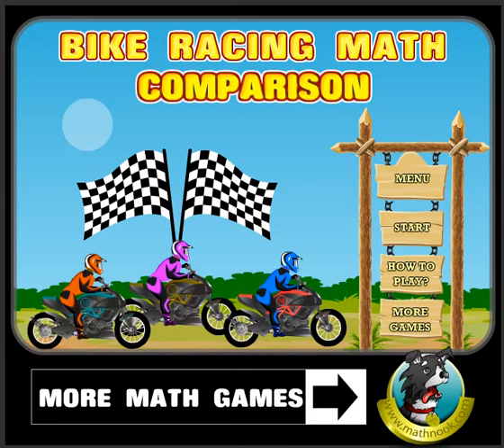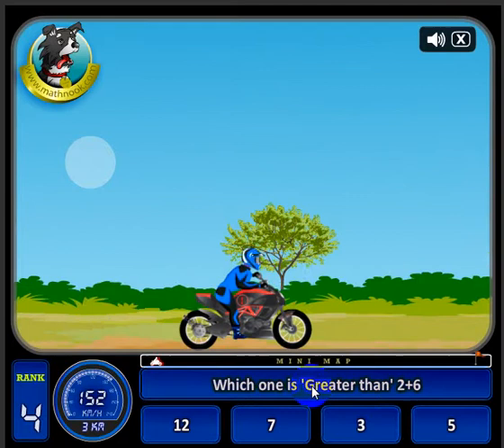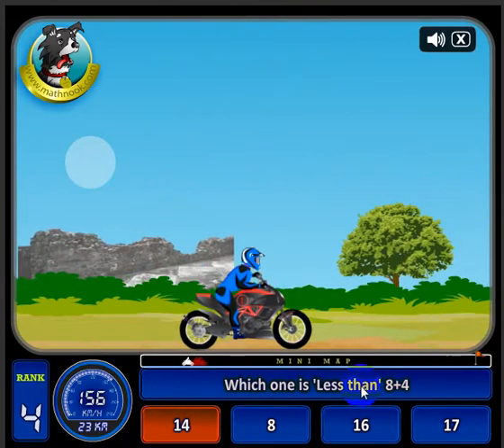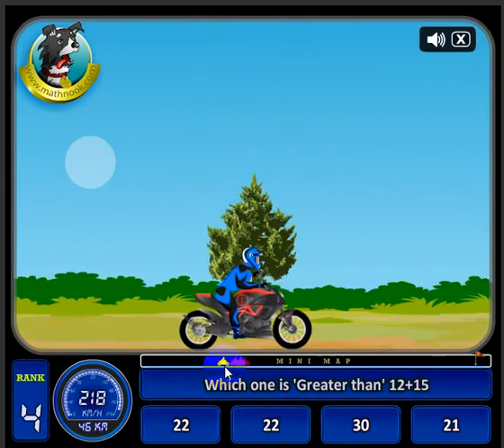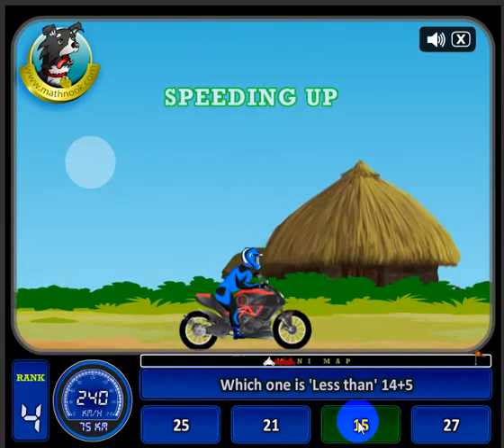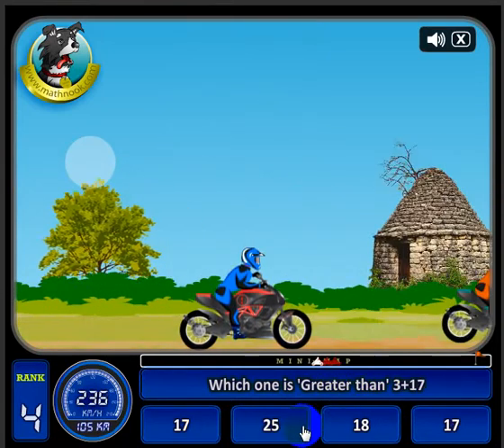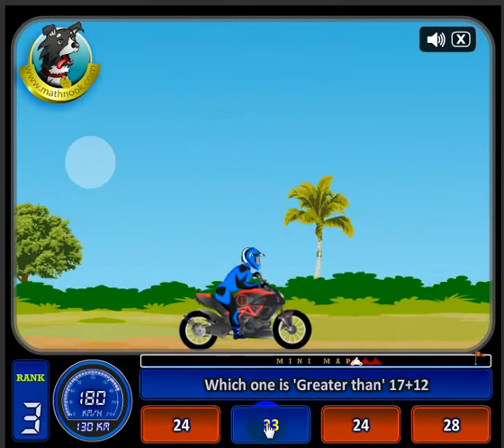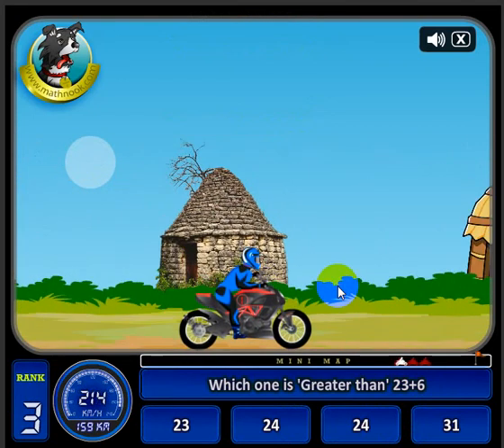Bike Racing Math Comparison Game Overview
This game is a math motorcycle racing game which practices comparing numbers and is free, fun and educational.  Play this free cool number comparison game

In this number comparison game you'll compete against three other racers.  To win the race you'll need to answer comparison questions correctly to speed up your motorcycle.  Click on a wrong answer and your motorcycle will slow down.

Looking for more of our comparison games?  Go to MathNook's home page and click on the Comparison Games link in the Category scroller near the top of the page.  This will take you to a listing of our comparison games.  You'll find lots of them to play and they are always free to play without any membership or signup required.